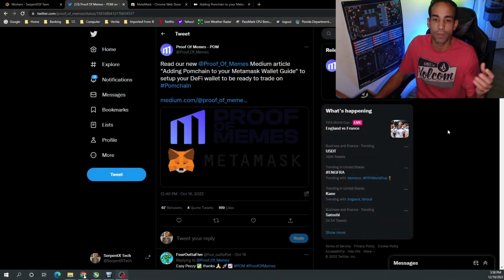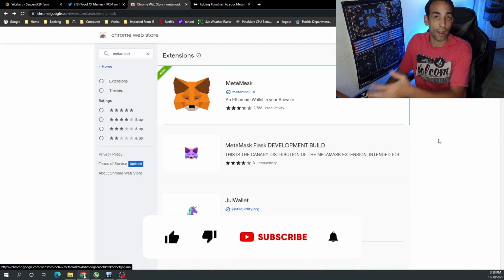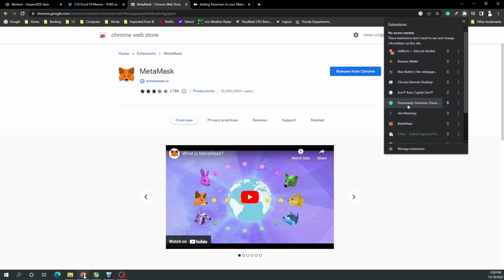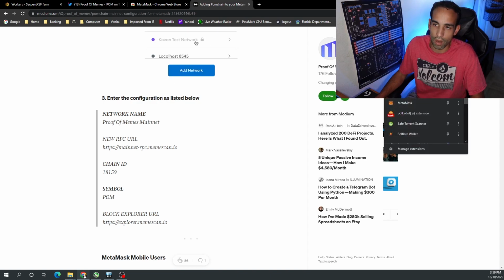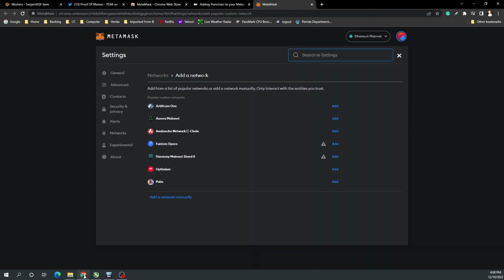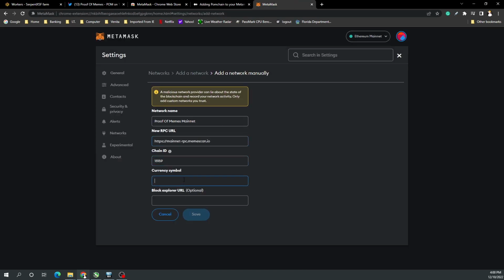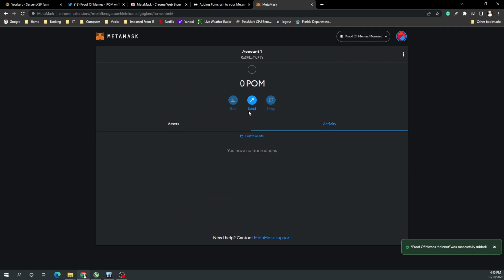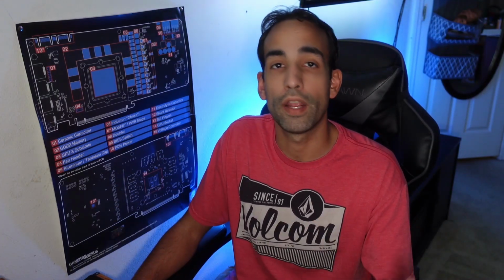Proof of Memes - How to Add to Metamask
Check out @proofofmemesmemecoinblockc698

:::Send Me Stuff:::
1403 Dunn Ave Ste # 2161